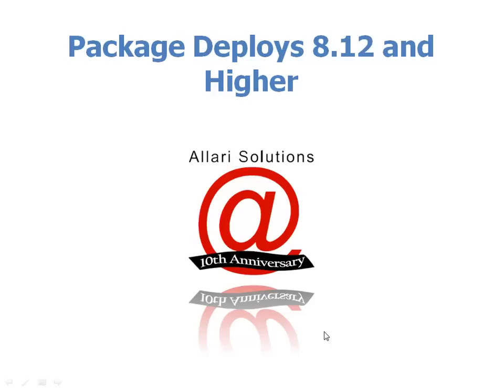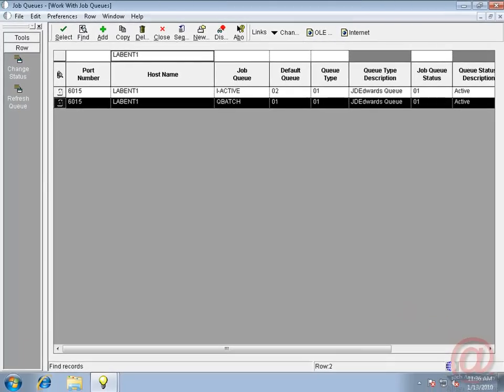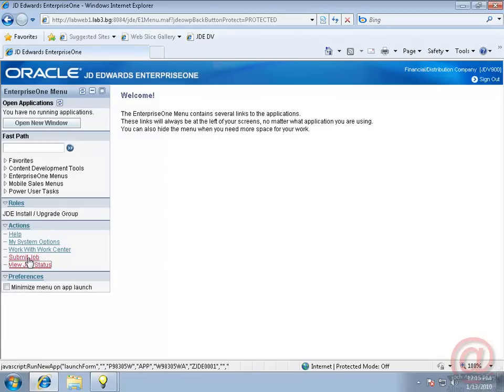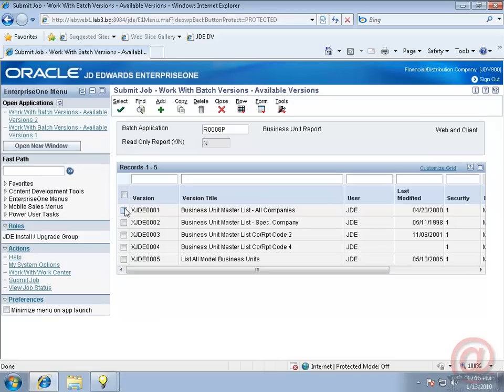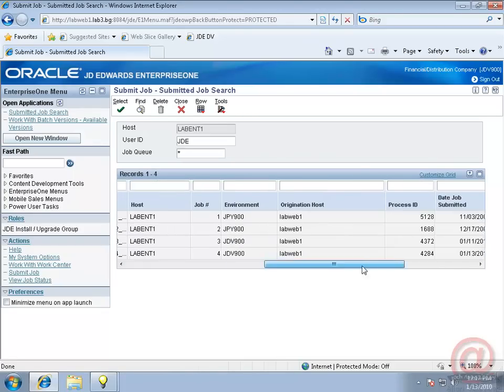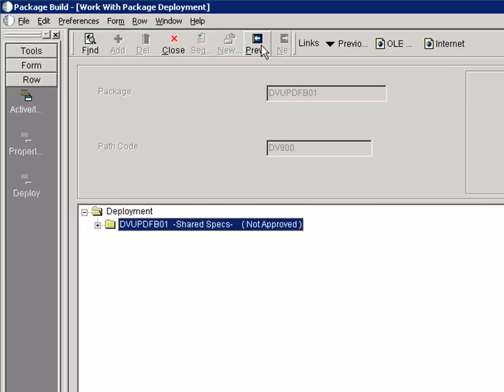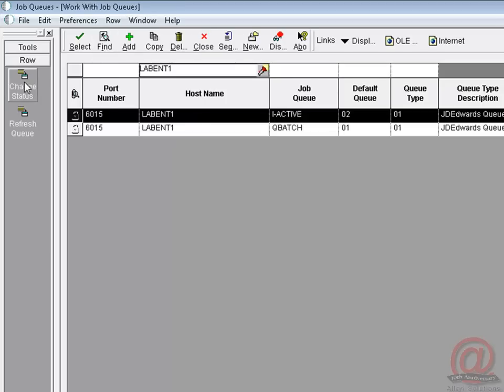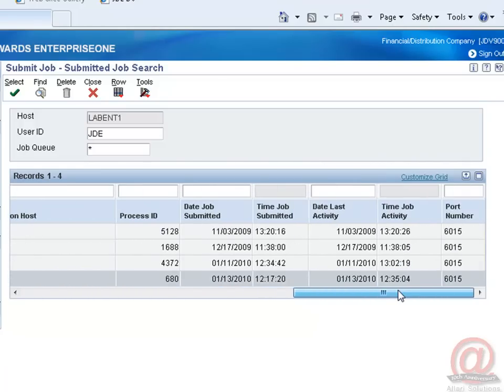Oracle EnterpriseOne - Package Deploys 8.12 and higher